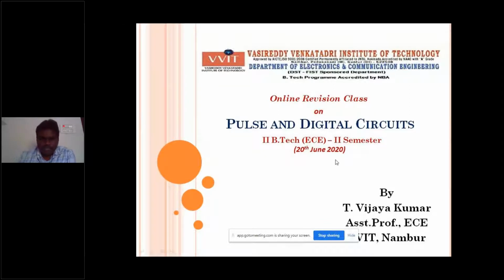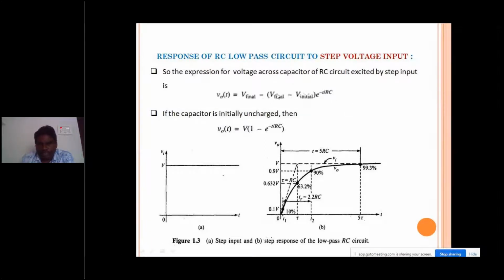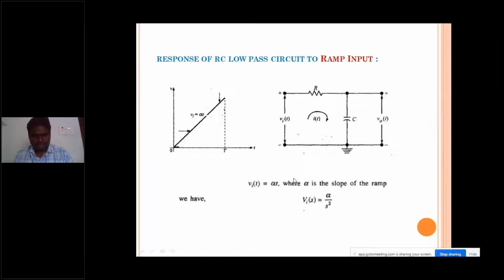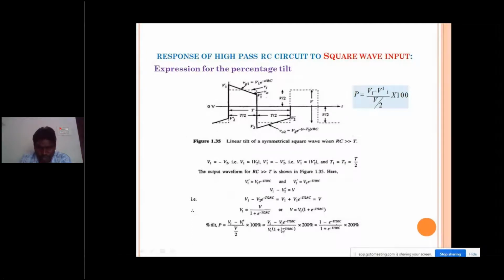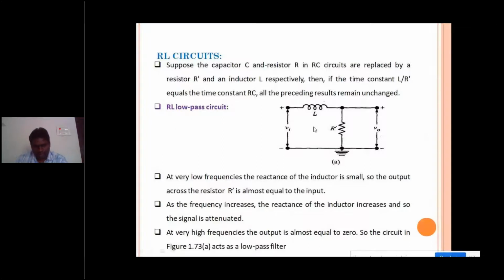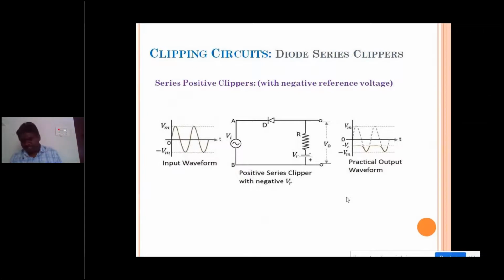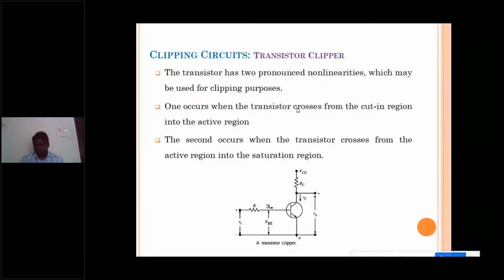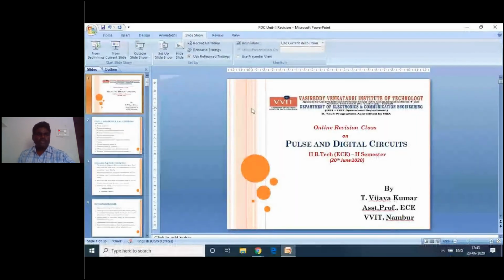20th June: Pulse and Digital Circuits - II ECE Revision Class - Mr.K.Vijaya Kumar